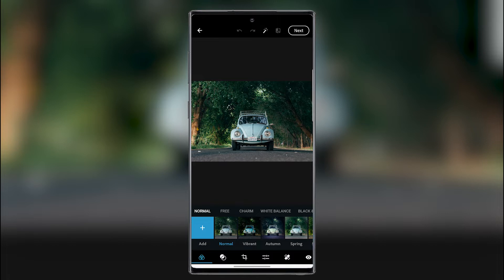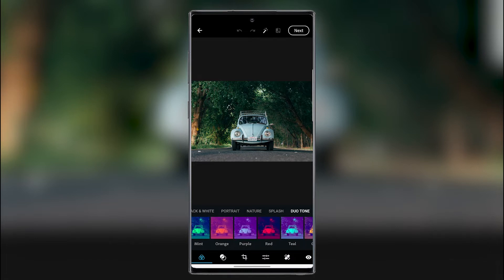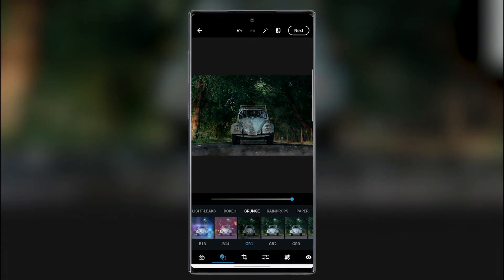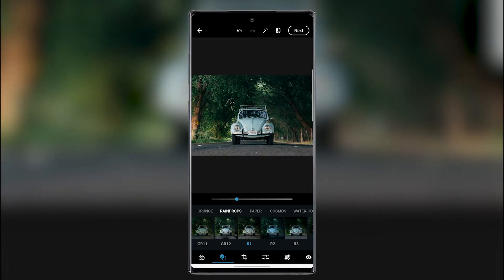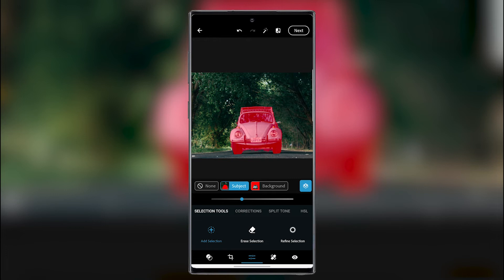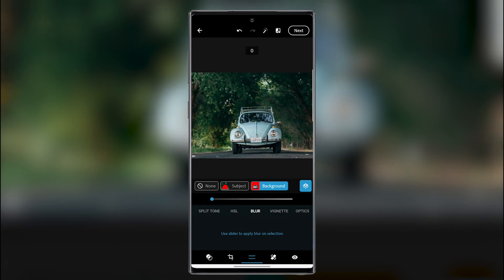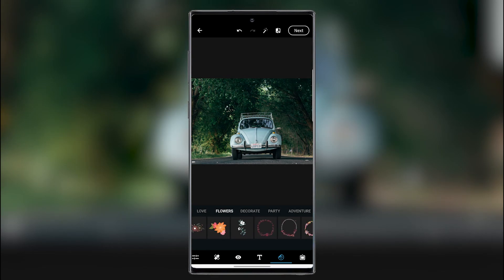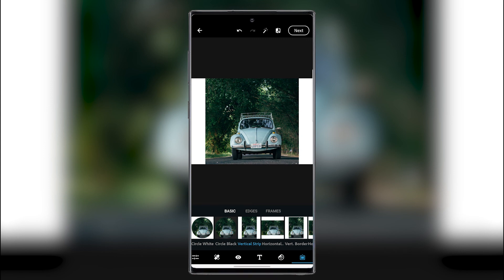Photoshop for the PHONE: Walkthrough of the Photoshop express app.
Here's a walkthrough of Photoshop express.